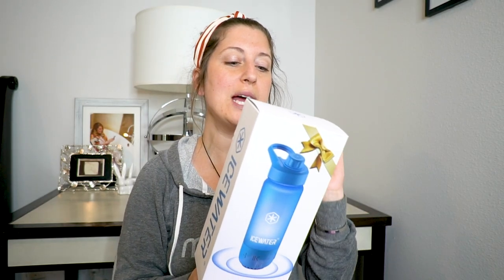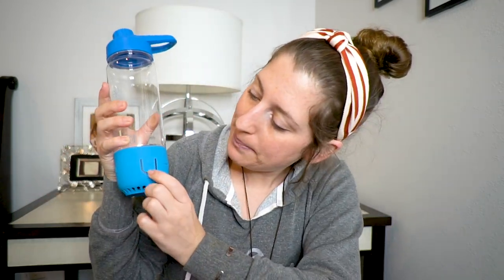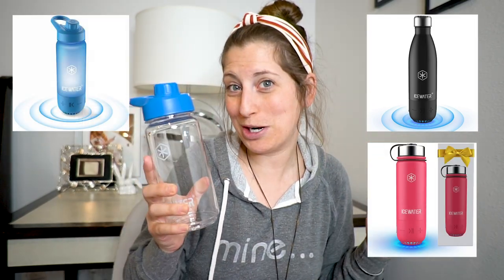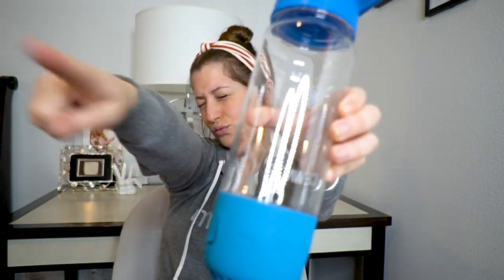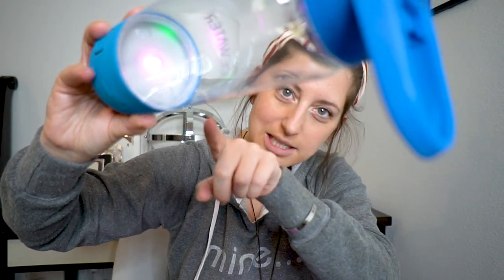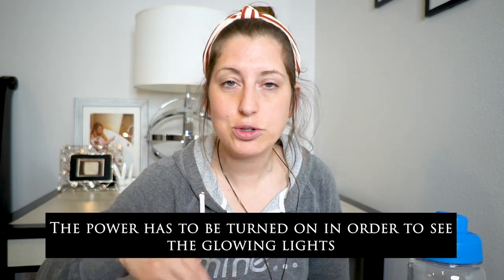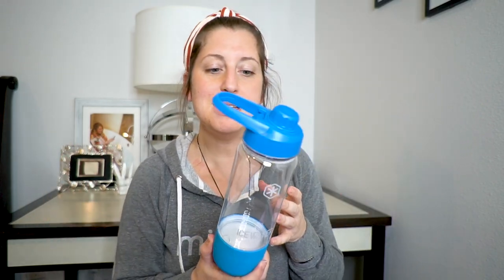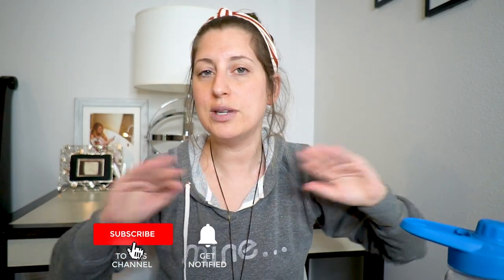3-in-1 WATER BOTTLE / BLUETOOTH SPEAKER || STAY HYDRATED WITH THE HELP OF THIS AMAZON PRODUCT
3-in-1 WATER BOTTLE / BLUETOOTH SPEAKER || STAY HYDRATED WITH THE HELP OF THIS AMAZON PRODUCT - JACKELYN SHULTZ

Products seen in today’s video:

ICEWATER 3-in-1 Smart Sports Water Bottle

ICEWATER 3-in-1 Smart hydroflask

ICEWATER 3-in-1 Smart Stainless Steel Thermos

All of the music used in this video is from Audiosocket